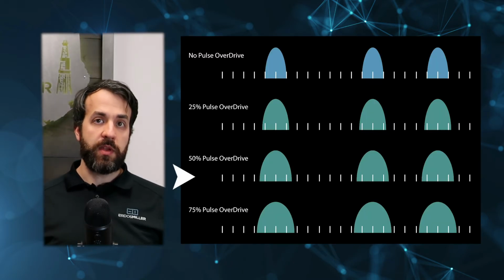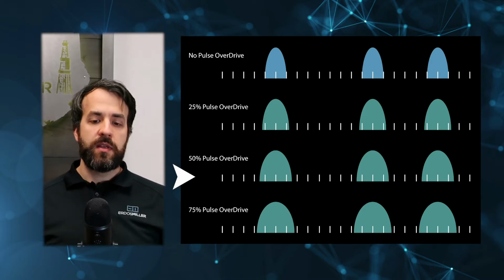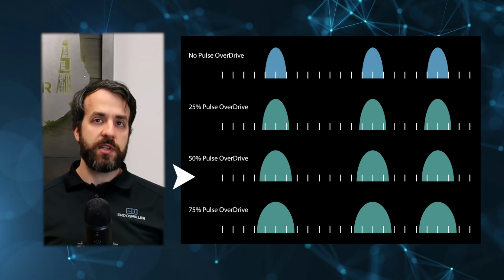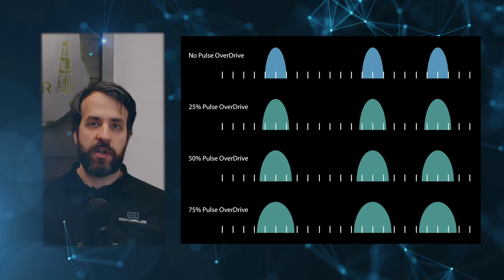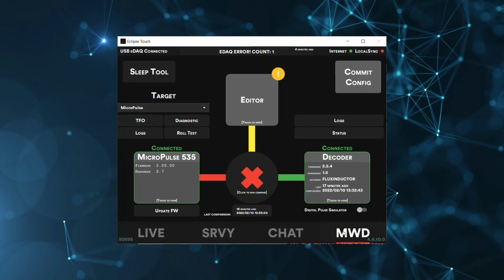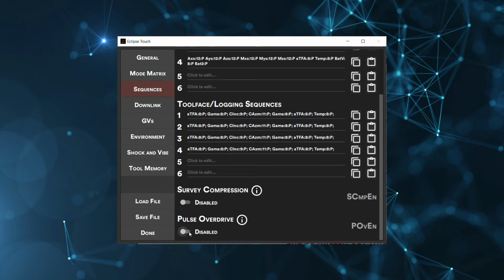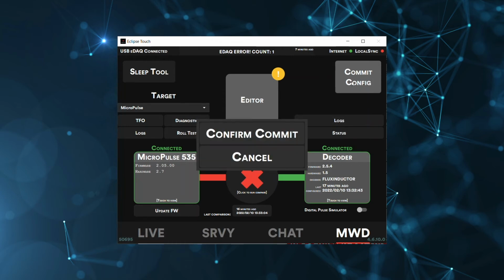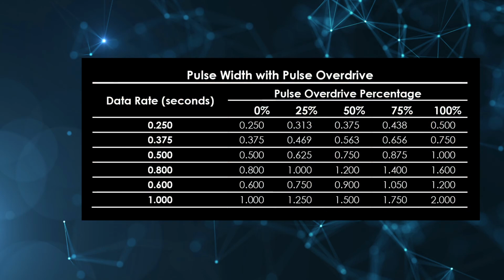MicroPulse Moments Ep 1: Pulse OverDrive, Get Faster Data Rates and More Telemetry to Surface!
Erdos Miller presents a new series called MicroPulse Moments where we review How-To's on specific features for our Eclipse Touch software.